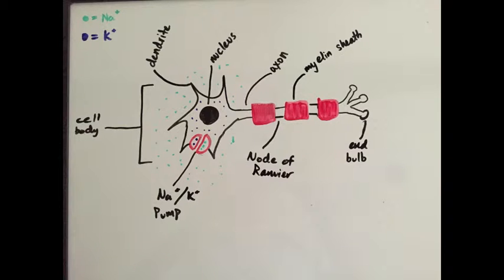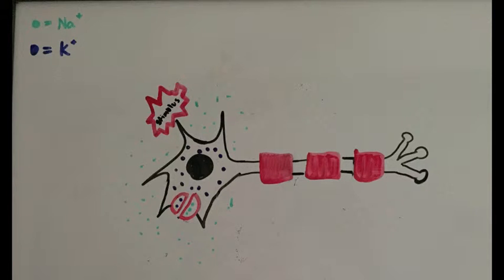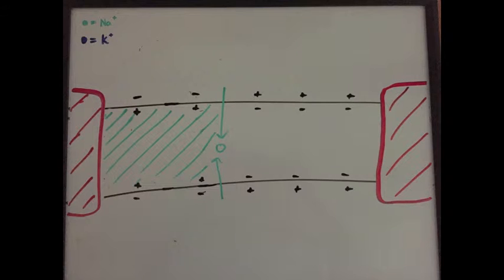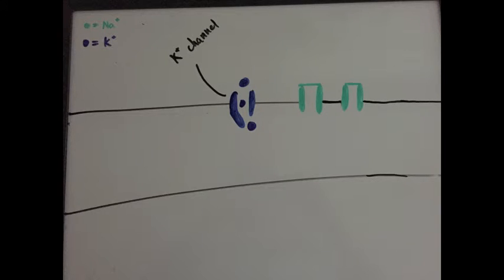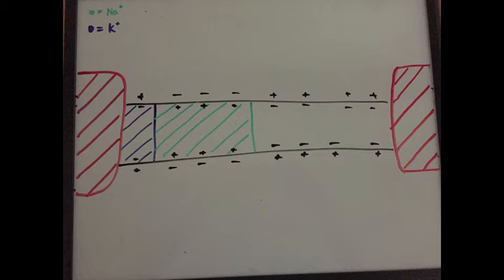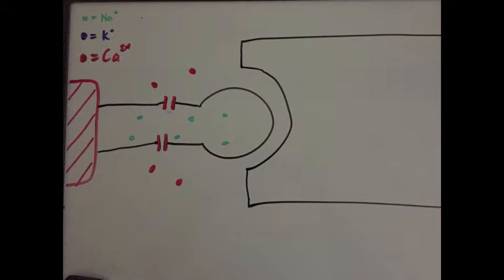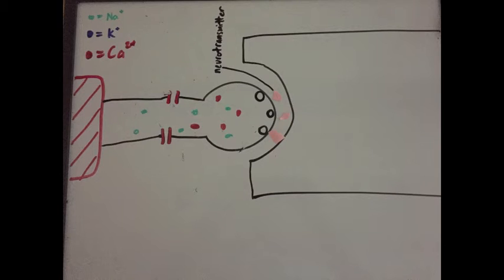Neuron Transmission Project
By Jake Olson and Max Morton